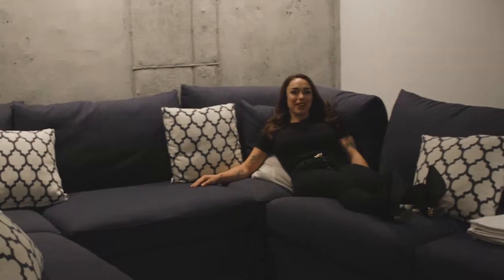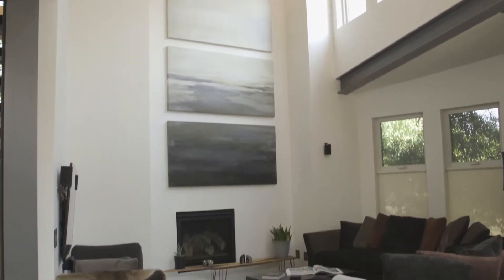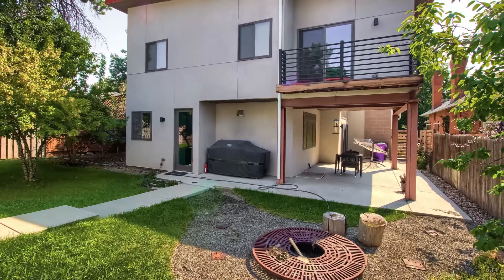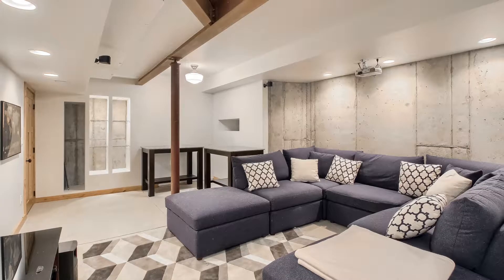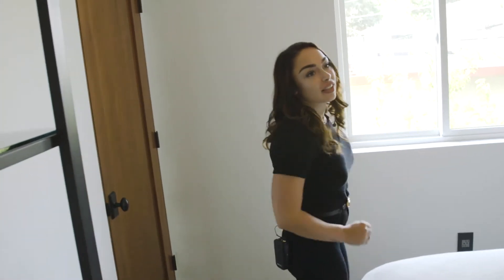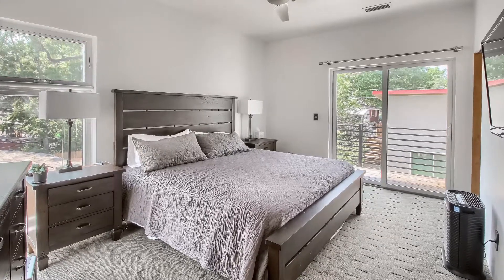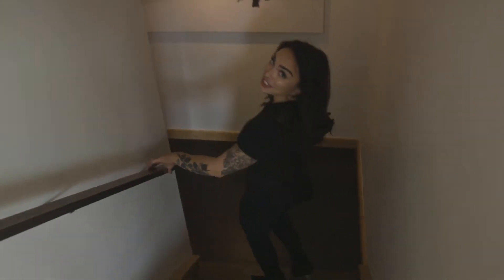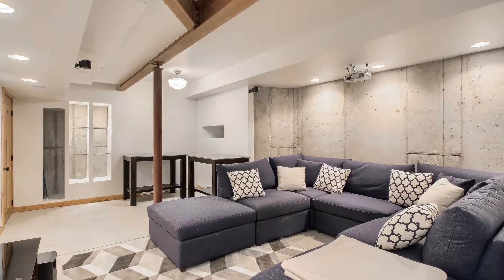Walk thru of 4149 Wyandot Street in Denver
Walk thru of this great opportunity in the Sunnyside neighborhood of Denver.